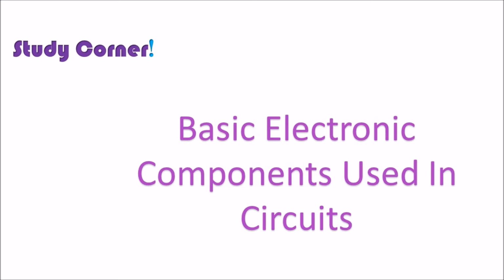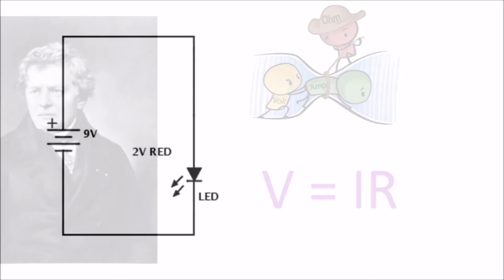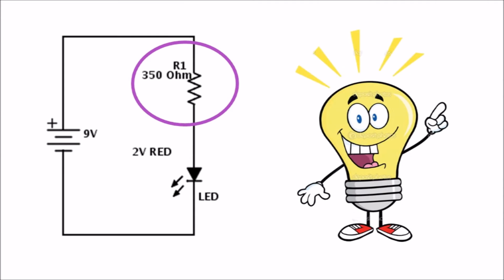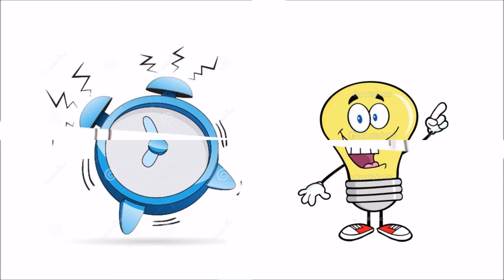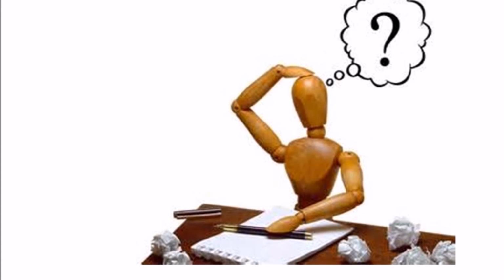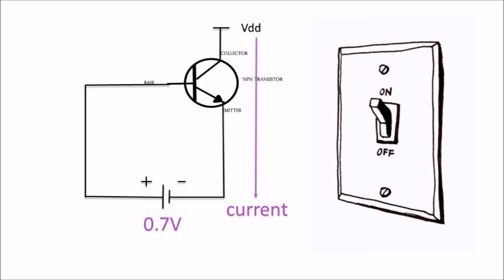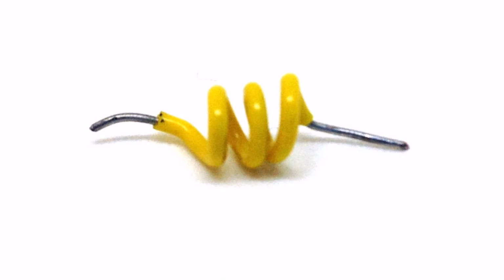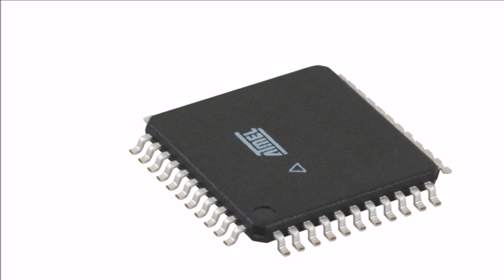Basic Electronic Components Used In Circuits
Get to know some basic electronic components used in circuits. Also know what are they? and what they do?